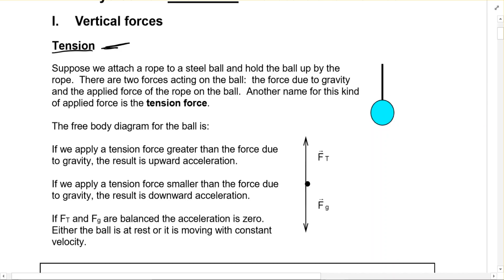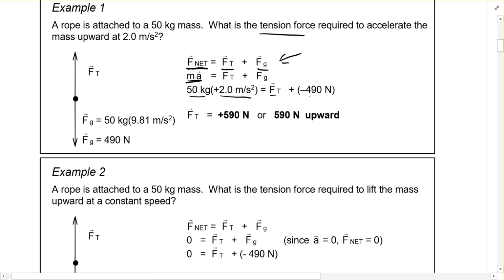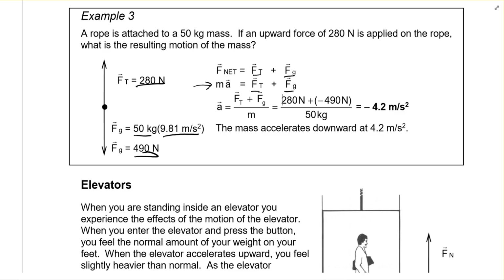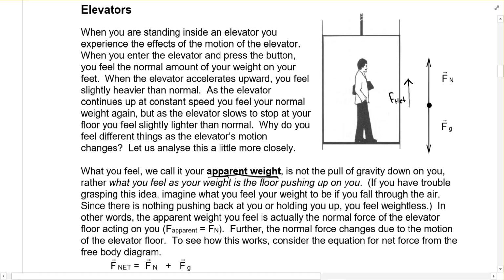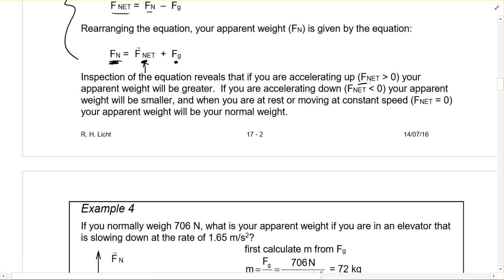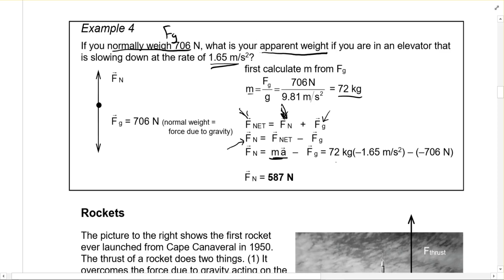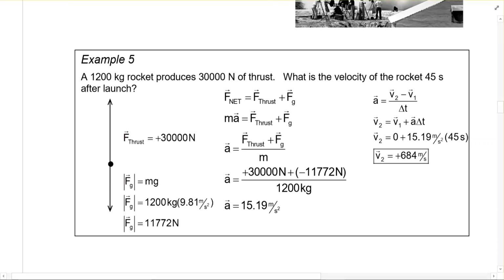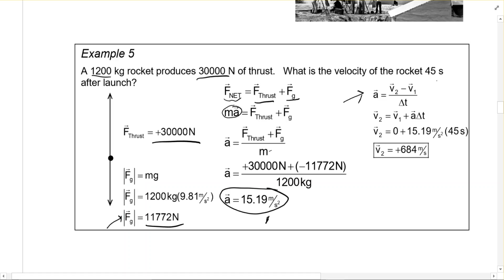L17-Elevators and Rockets